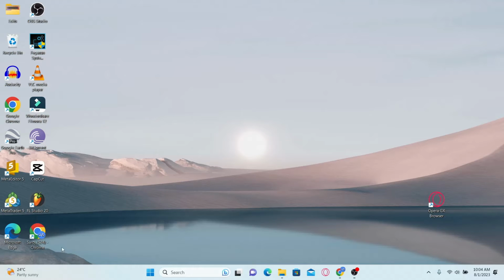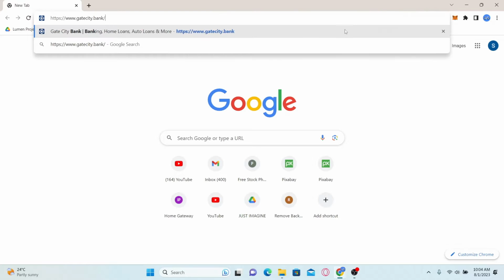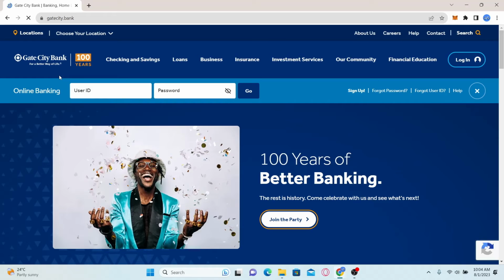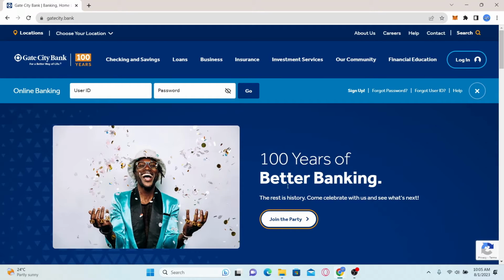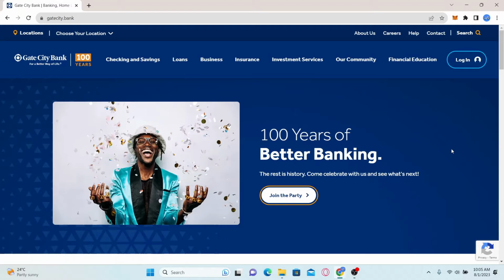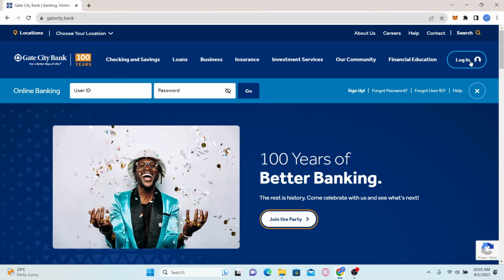Gate City Bank Login: How to Sign in to Gate City Bank Online Banking on PC(2023)?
In this video, I'll show you how to log in to your Gate City Bank online banking account. Logging in to your Gate City Bank account is easy, and it's a great way to manage your finances from anywhere.

I'll walk you through the steps of logging in to your account, and I'll also show you how to reset your password if you forget it.

By the end of this video, you'll know how to log in to your Gate City Bank account like a pro.

0:00 Intro
0:11 Gate City Bank Login Tutorial
1:06 Outro

All the video tutorial shown or described on this Channel is for education and information purpose to the users facing problem with their daily banking or crypto topics. In case of any copyrighted material found on the video, do stay in contact with us through Youtube.